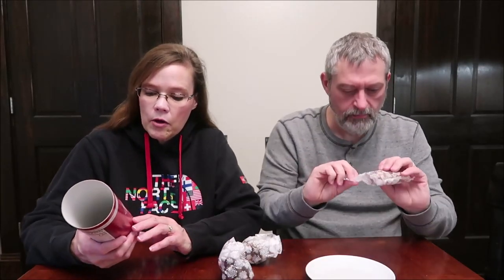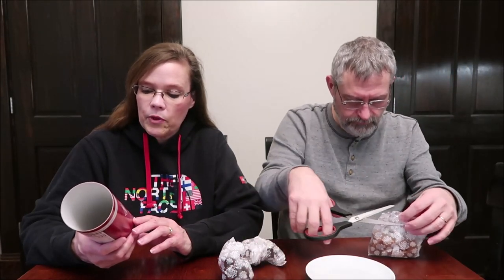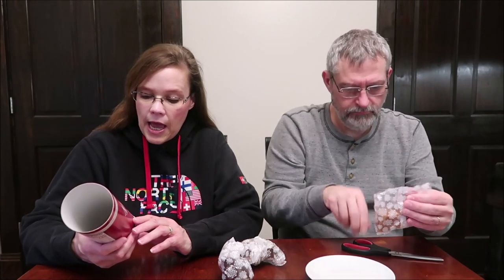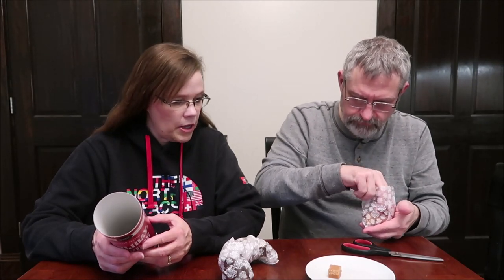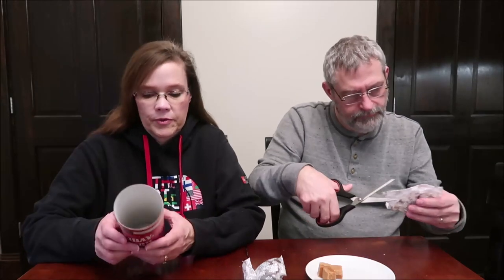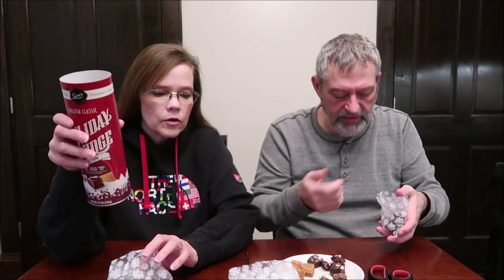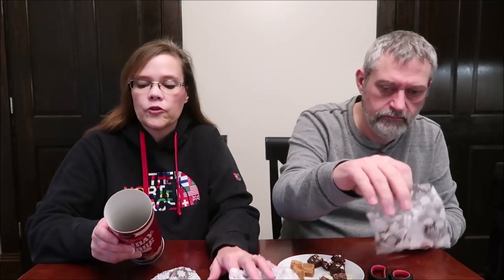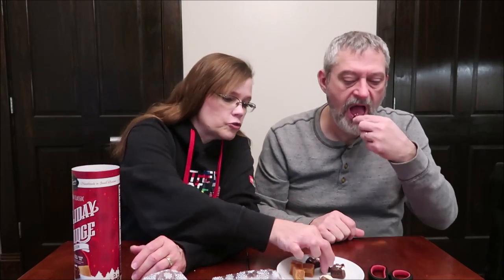Sam’s Choice English Classic Holiday Fudge Selection: Hot Cocoa, Chocolate Peppermint, Pumpkin Spice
This is a taste test/review of the Sam’s Choice English Classic Holiday Fudge Selection. It has three flavors including Hot Cocoa, Chocolate Peppermint and Pumpkin Spice. It was on sale for $2.49 however, the normal price is $4.98 at Walmart. 1 oz. (30g/about 3 pieces) = 130 calories